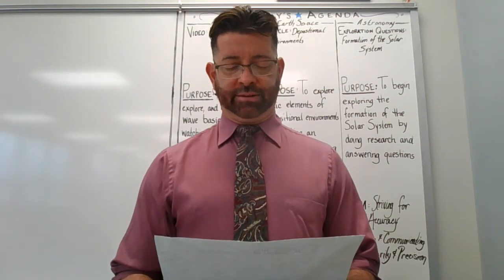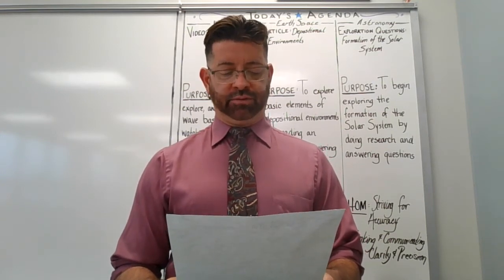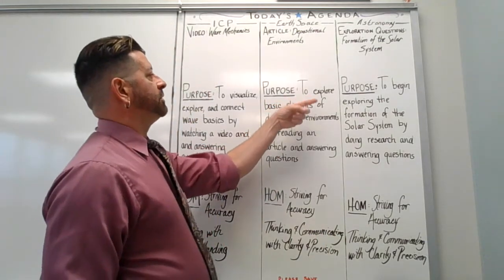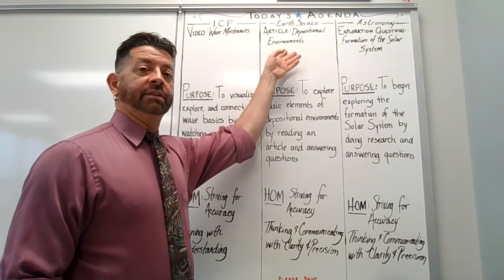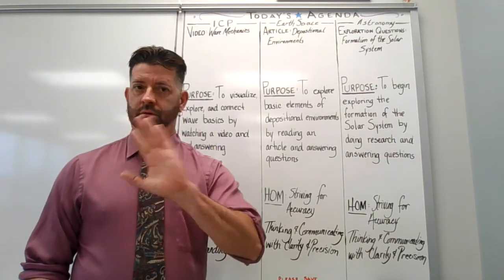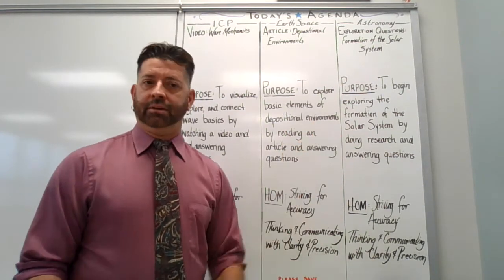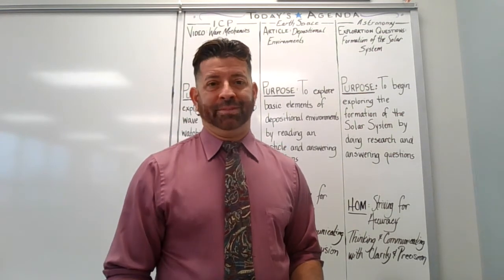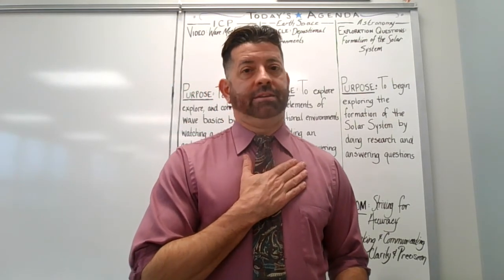Earth Space Science Intro 12.14 12.15